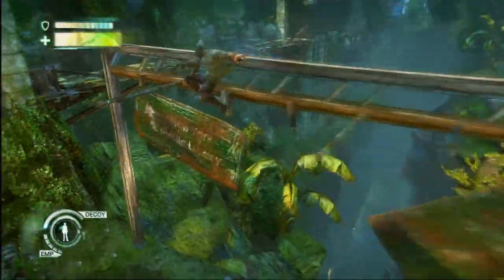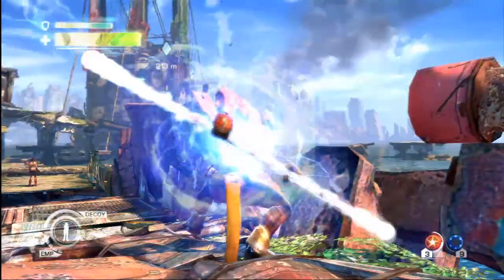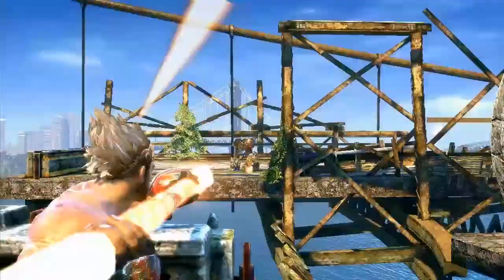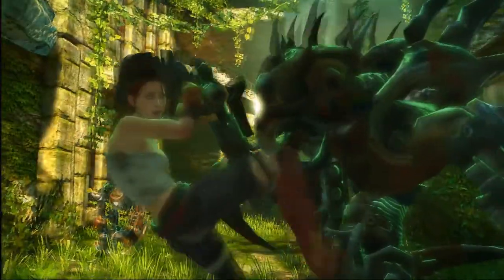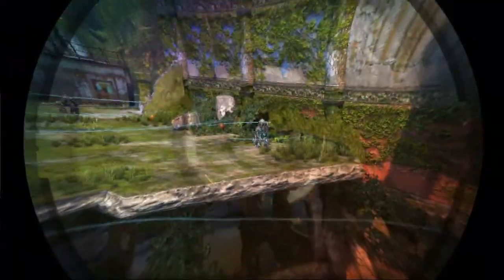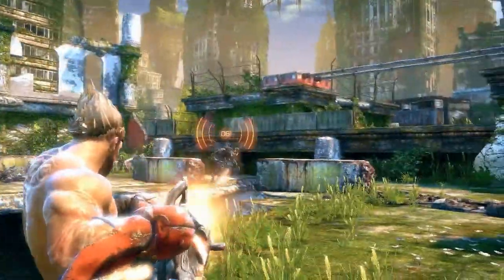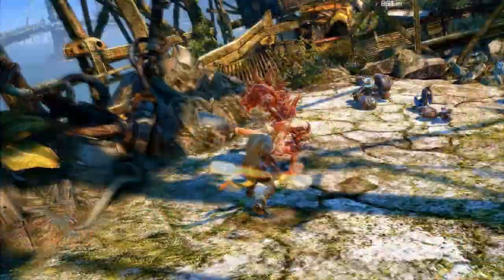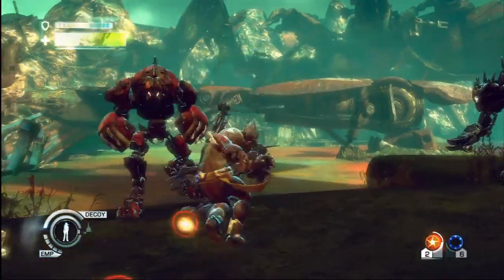Enslaved - Making Of #5 DevDiary Behind The Game - HD